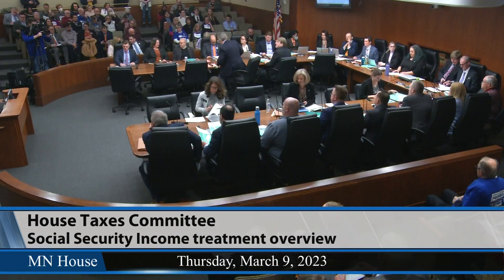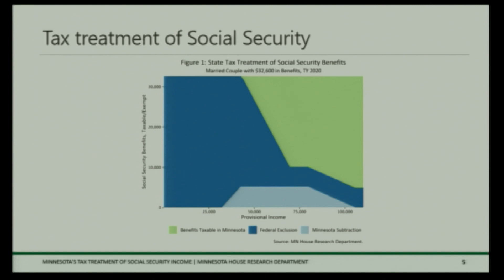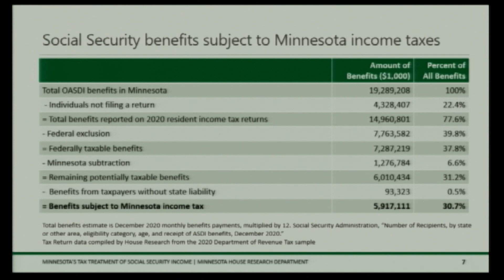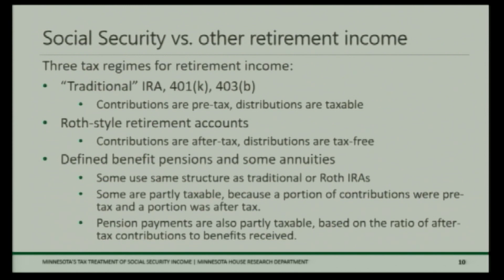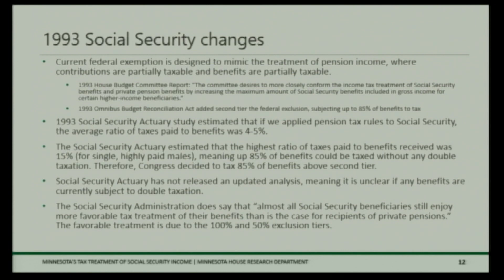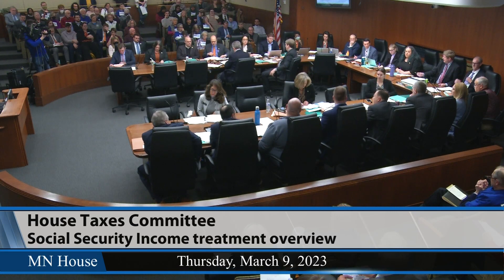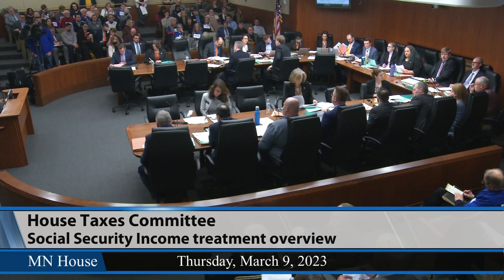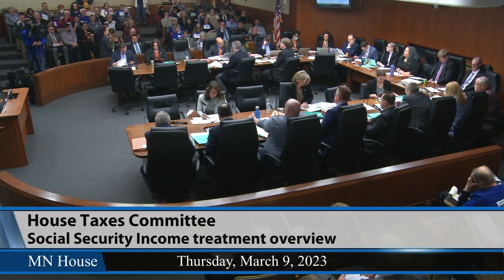MN House committee overview of MN taxation of Social Security 3/9/23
The House Taxes Committee walked through the current tax treatment of Social Security under current Minnesota law during its March 9 hearing.